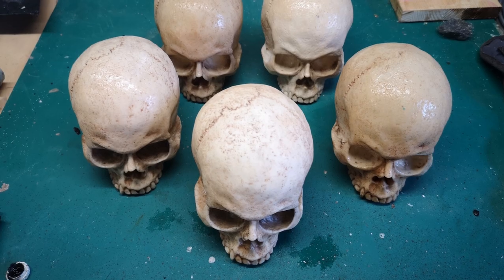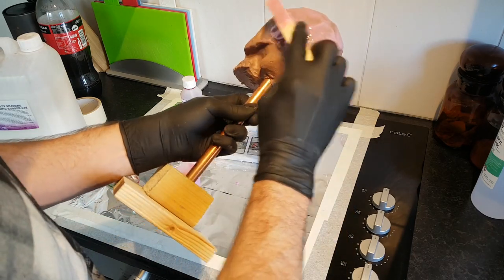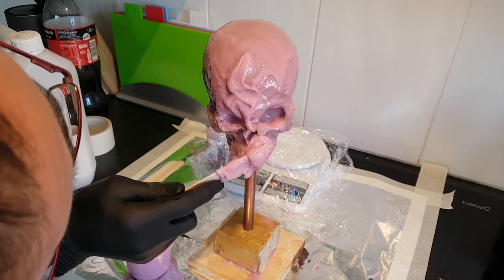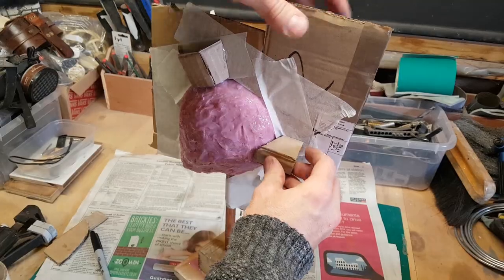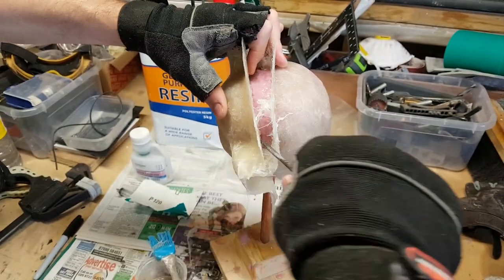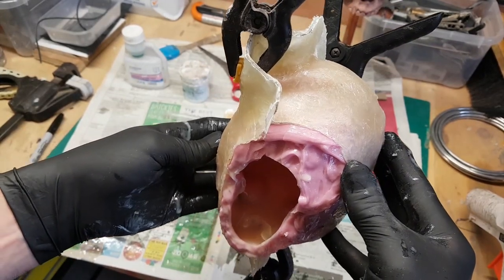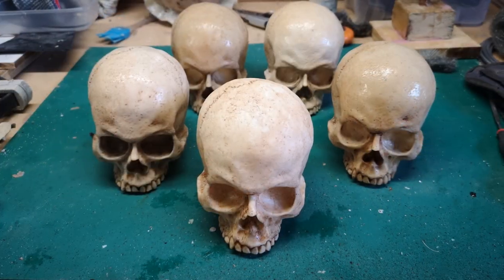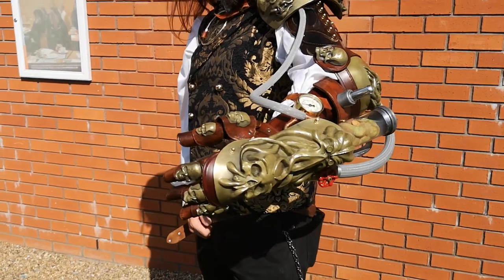Moulding and Casting Skulls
In this video I mould a sculpture of a skull and cast up some resin copies.